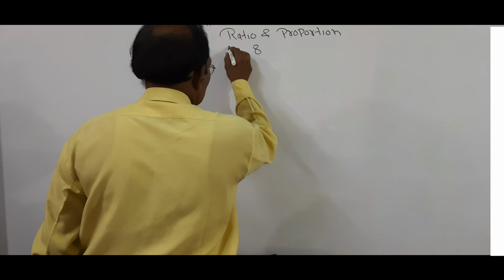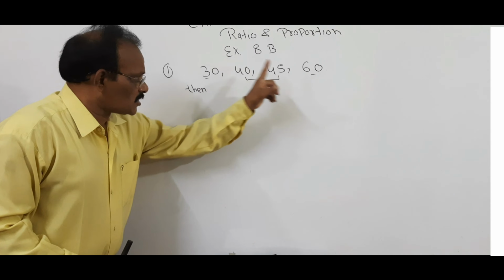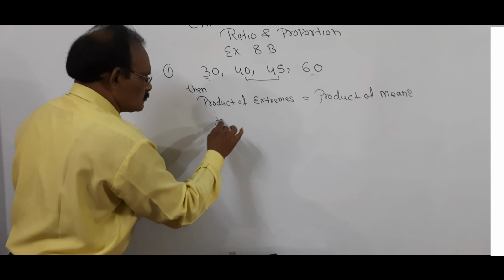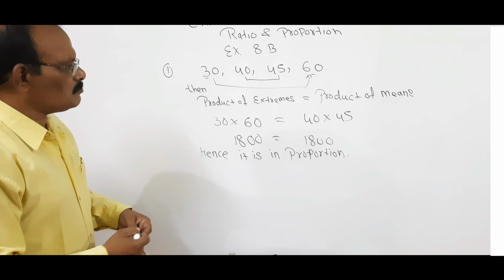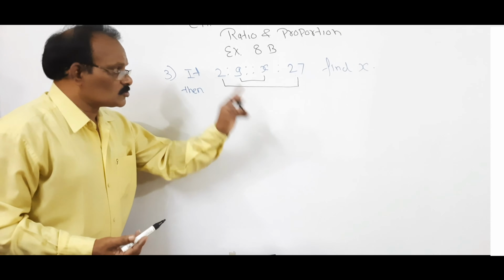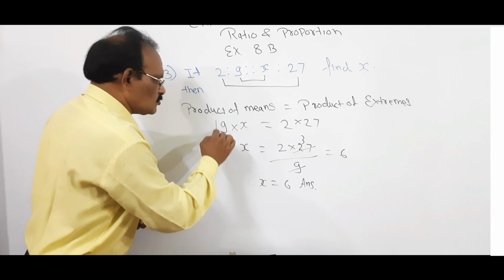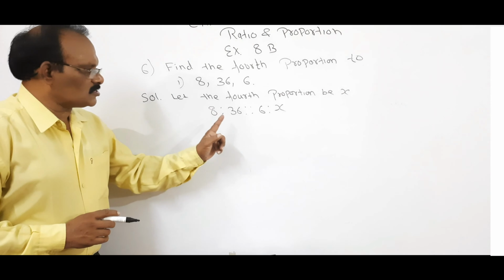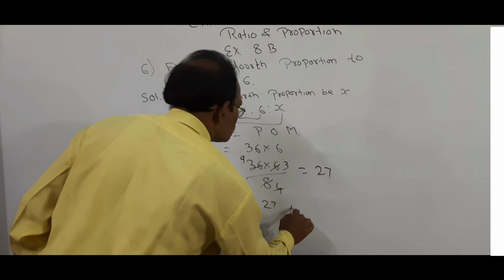MATHS// Class -7 (R.s.aggarwal) Chapter :8 Ratio and proportion qn.1 - 6